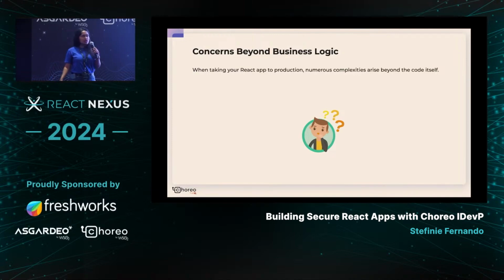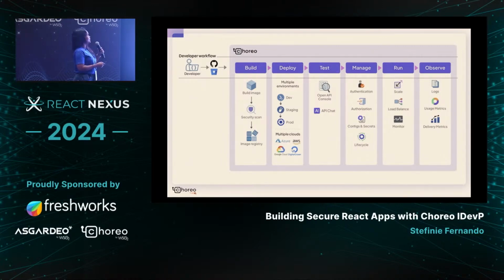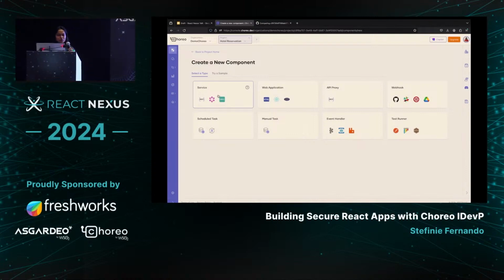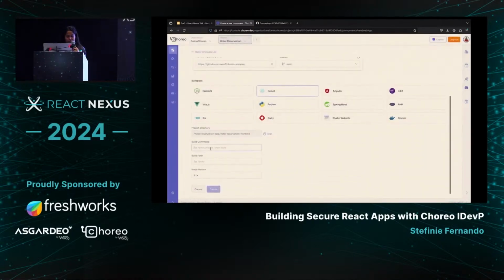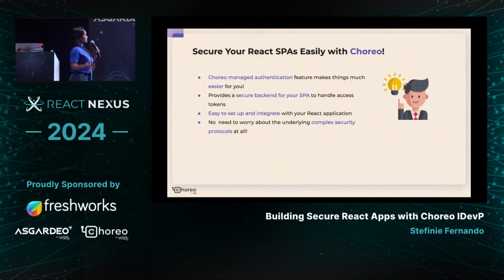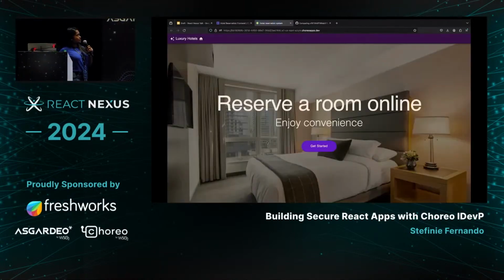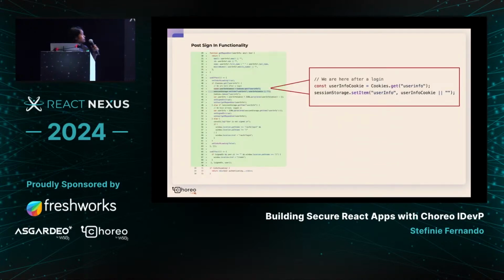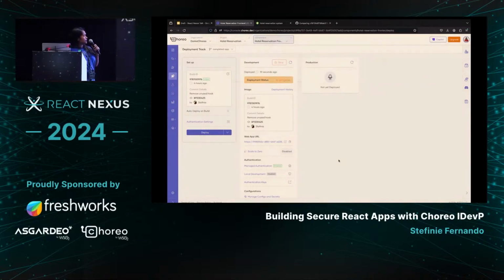Building Secure React Apps with Choreo IDevP by Stefinie Fernando